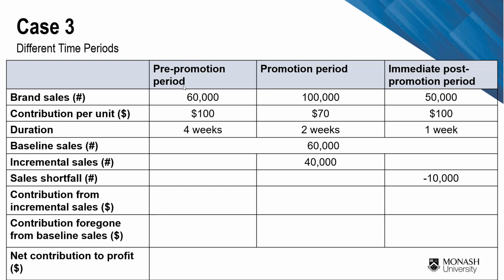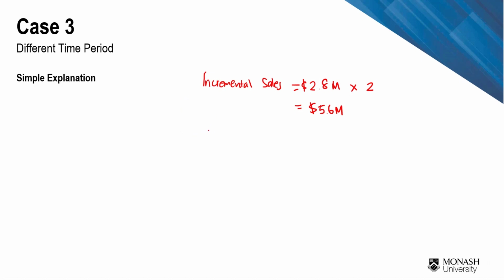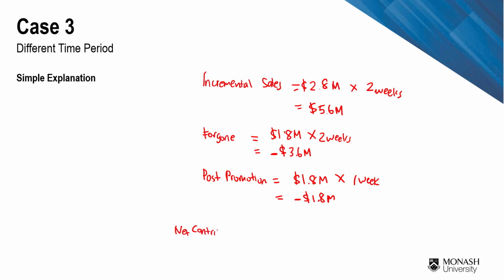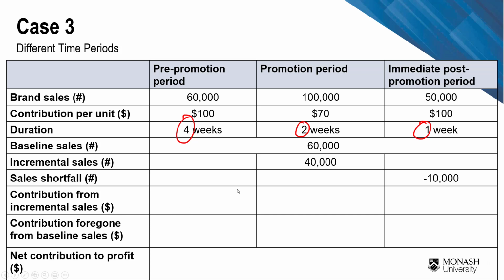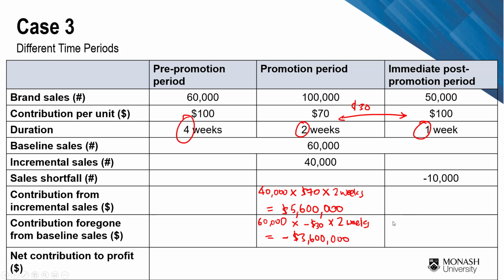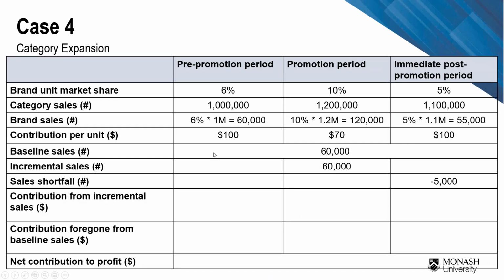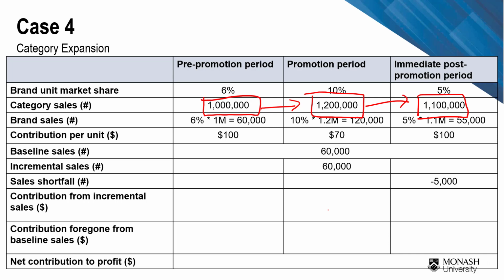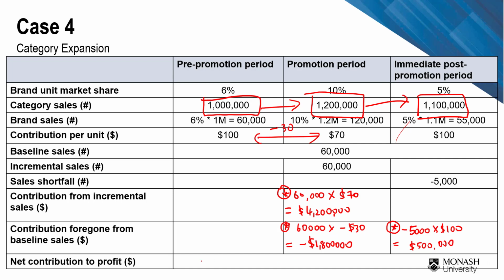Lecture 7_Part4_Case3and4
Lecture 7 Part 4 - Case 3: Different Time Period and Case 4: Category Expansion